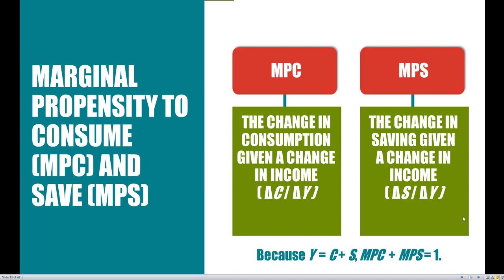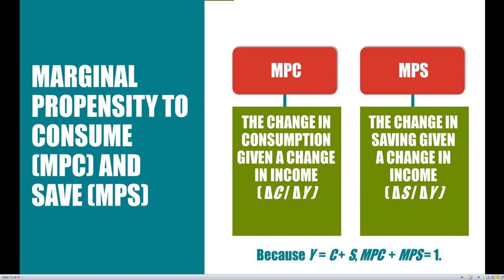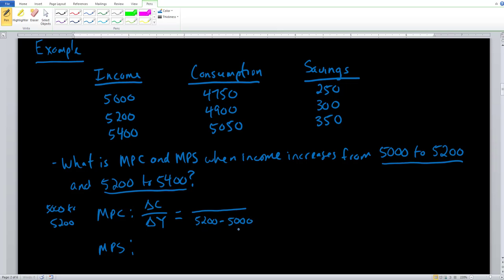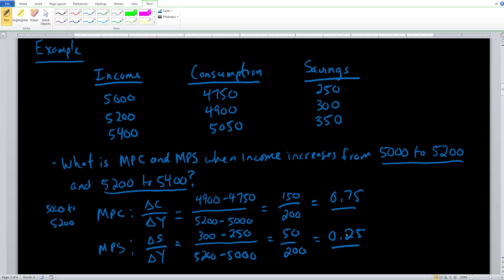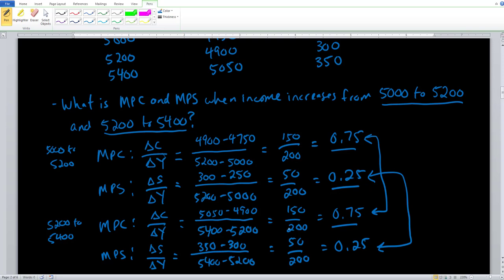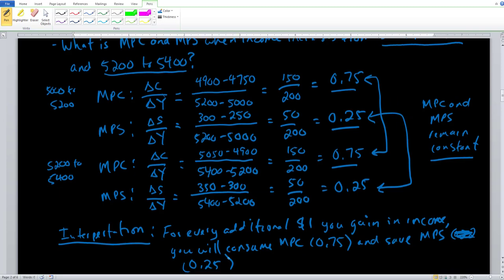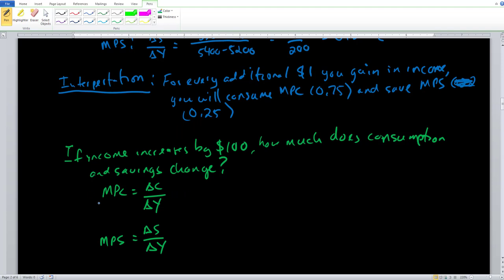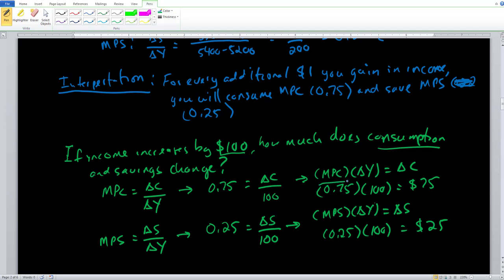ECO 2013 Macroeconomics -- Chapter 8.04: Marginal Propensity to Consume and Save